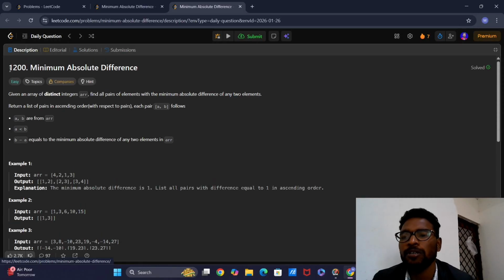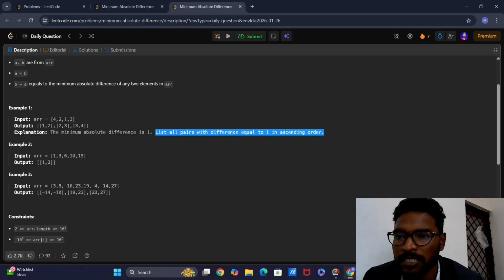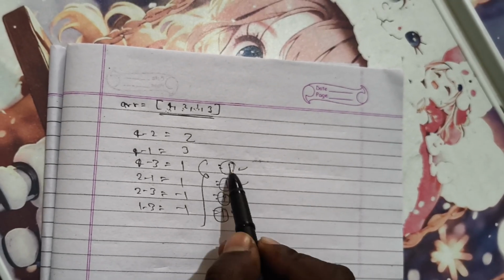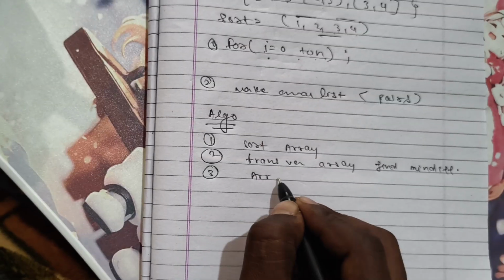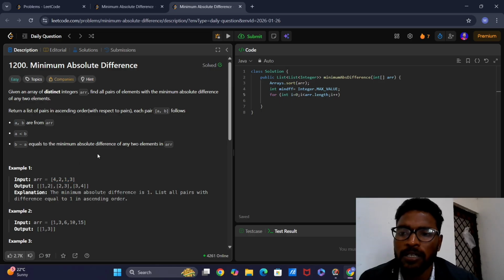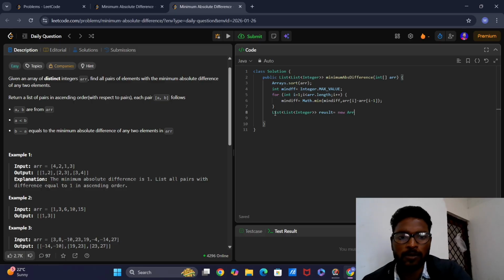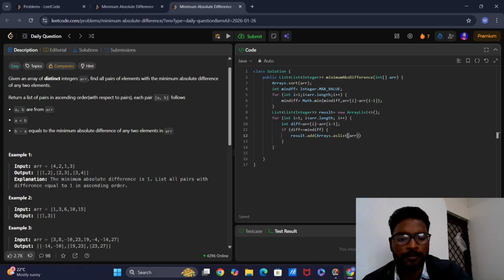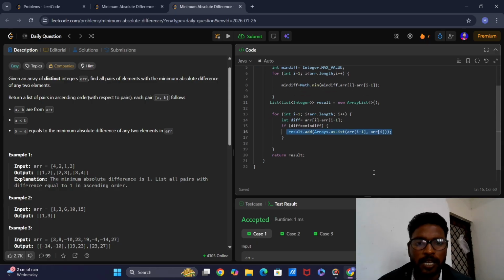1200. Minimum Absolute Difference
1200. Minimum Absolute Difference
Given an array of distinct integers arr, find all pairs of elements with the minimum absolute difference of any two elements.

Return a list of pairs in ascending order(with respect to pairs), each pair [a, b] follows

a, b are from arr
b - a equals to the minimum absolute difference of any two elements in arr

Example 1:

Output: [[1,2],[2,3],[3,4]]
Explanation: The minimum absolute difference is 1. List all pairs with difference equal to 1 in ascending order.
Example 2:

Output: [[1,3]]
Example 3:

Input: arr = [3,8,-10,23,19,-4,-14,27]
Output: [[-14,-10],[19,23],[23,27]]